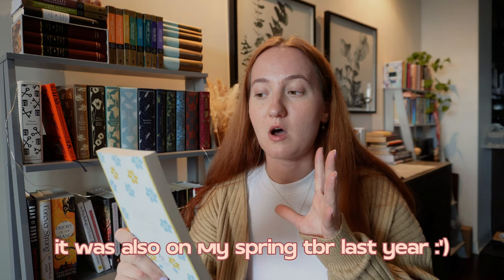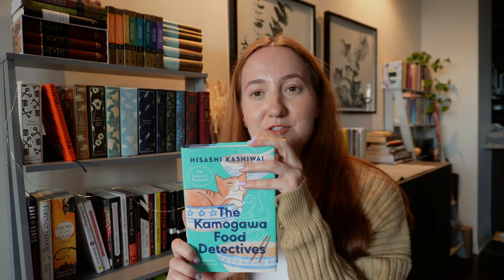all the books I want to read this spring 🎀 | SPRING TBR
With the weather getting warmer, I felt like it was time to put a little seasonal TBR together for spring! Let me know what you're reading this Spring. xx

✨Timestamps:✨
0:00 Intro
1:33 Spring TBR
9:02 Final Thoughts & Outro